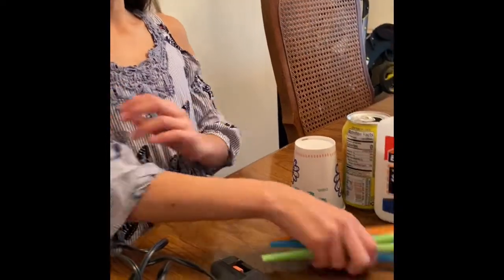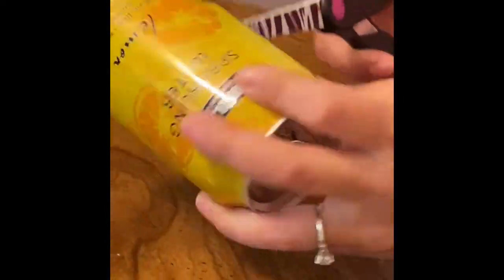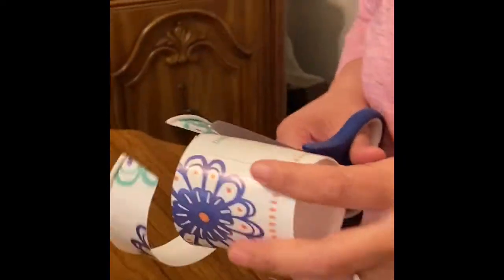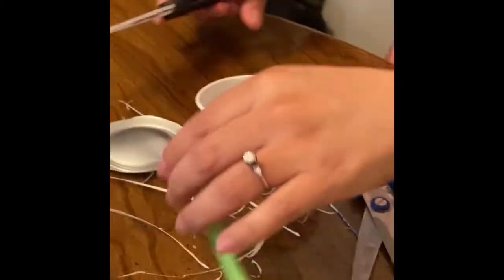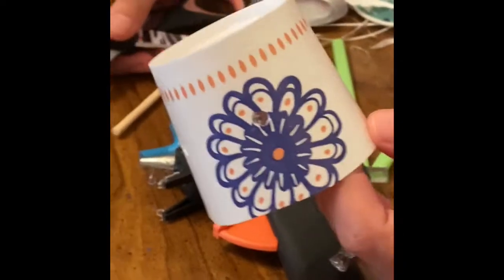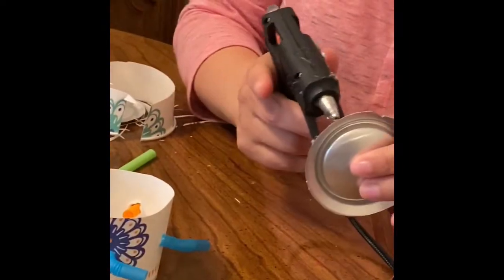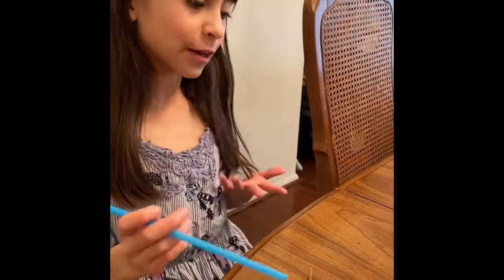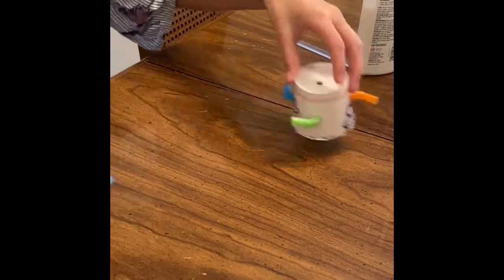kids experiments by Qantu. “Wind wheel toy”